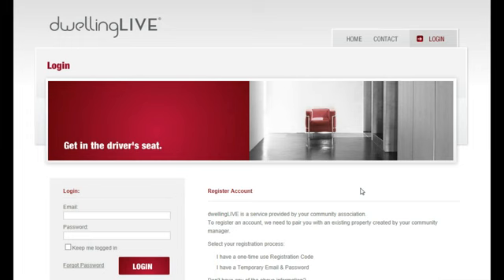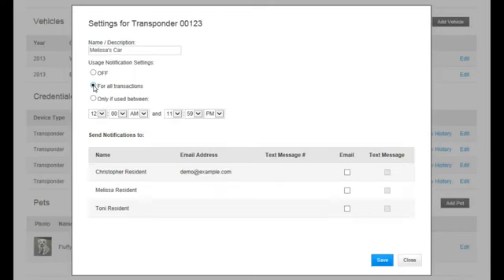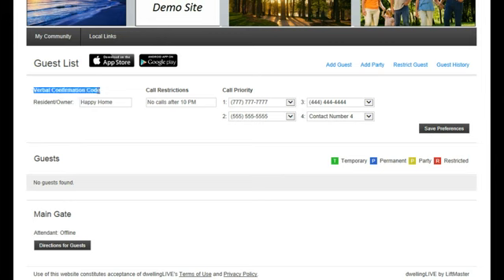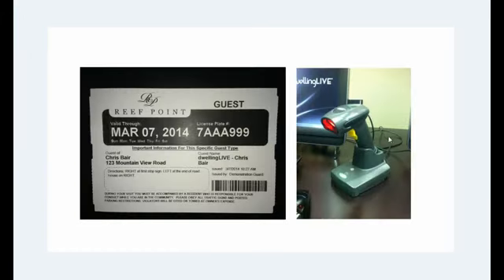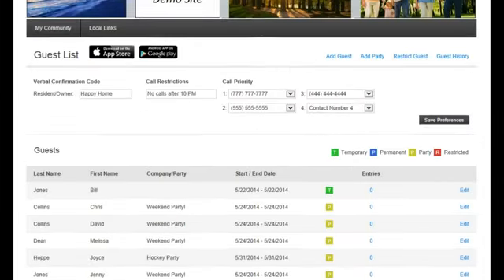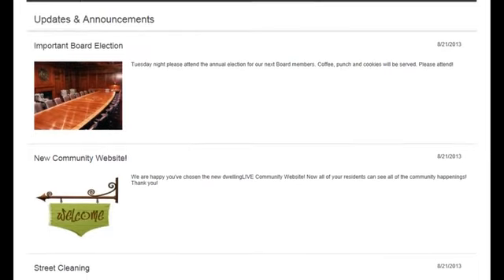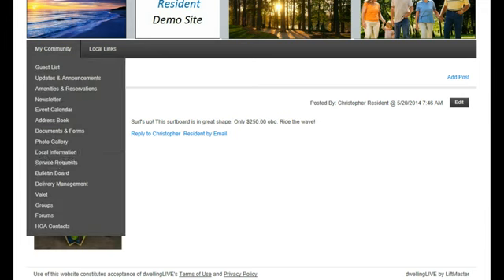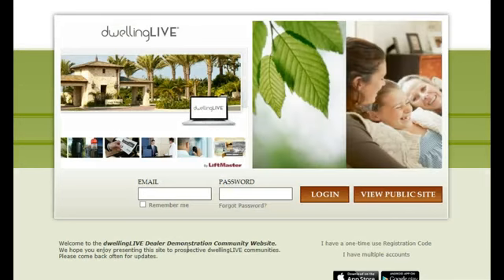Dwelling Live Video Tutorial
Learn to set up your Stonebridge Dwelling Live profile and utilize all current gate access features.